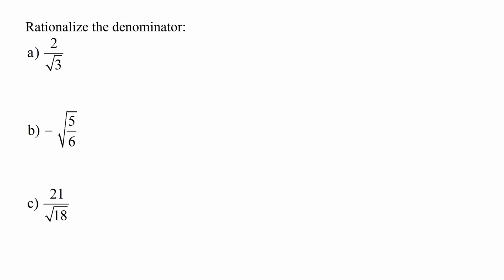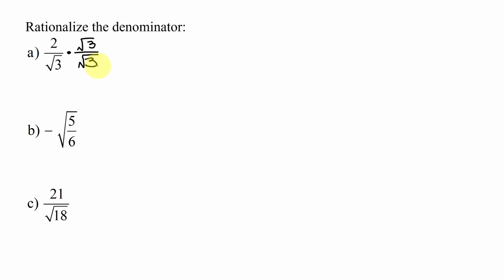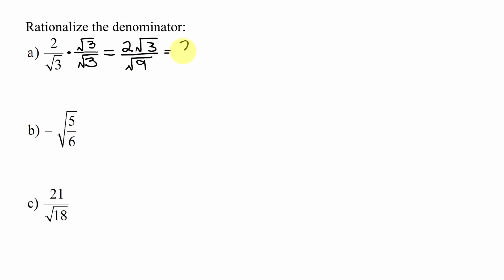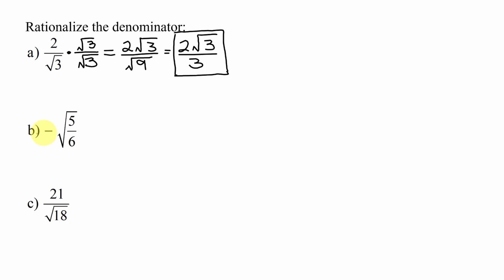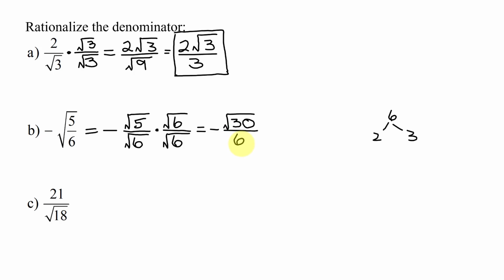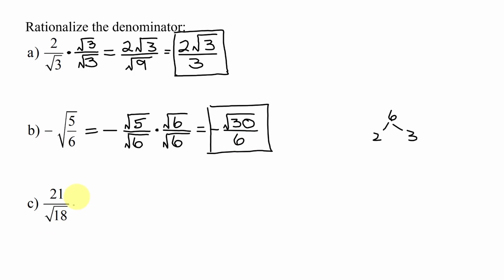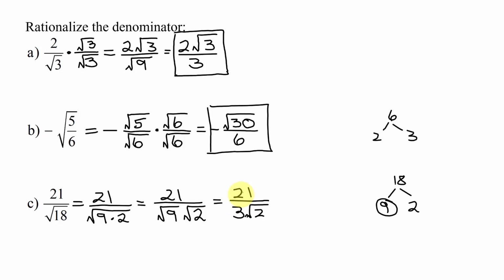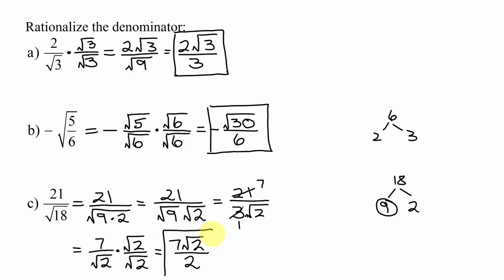Rationalizing the Denominator: One Term (a Square Root) in the Denominator: 3 Examples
A radical expression is not considered simplified if there are any radicals left in the denominator.  So if any radicals remain in the denominator, the process of rationalizing the denominator is carried out.  If there is a simplified square root in the denominator, the numerator and the denominator are multiplied by that square root.   This process is carried out on the following three examples: (a) 2/Sqrt(3),  (b) -Sqrt(5/6), and (c) 21/Sqrt(18).

Timestamps
0:00 Introduction
0:28 (a) 2/Sqrt(3)
2:41 (b) -Sqrt(5/6)
4:44 (c) 21/Sqrt(18)